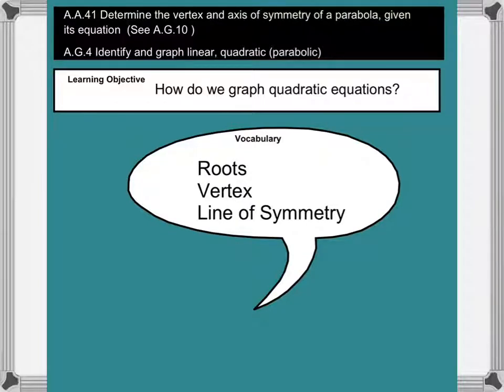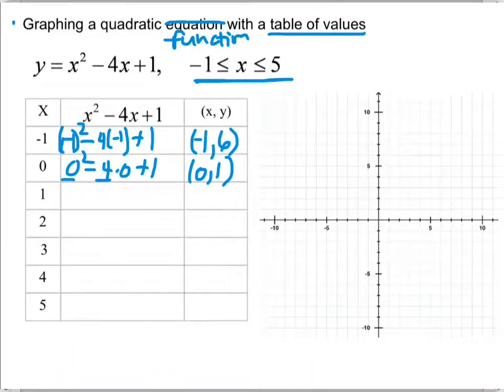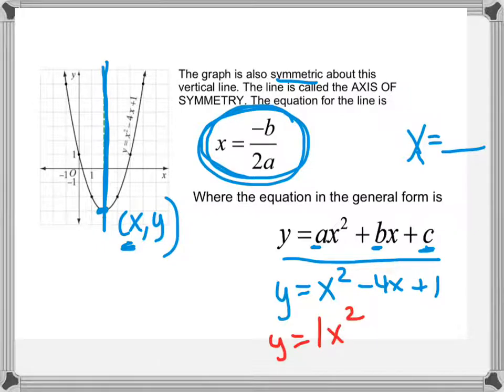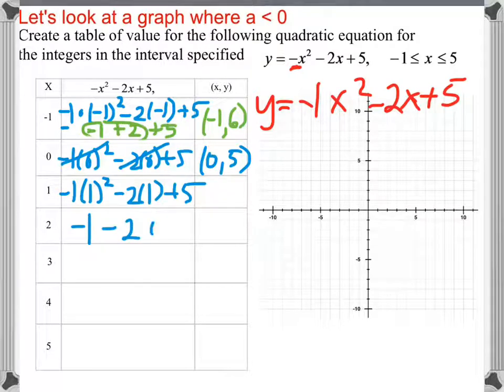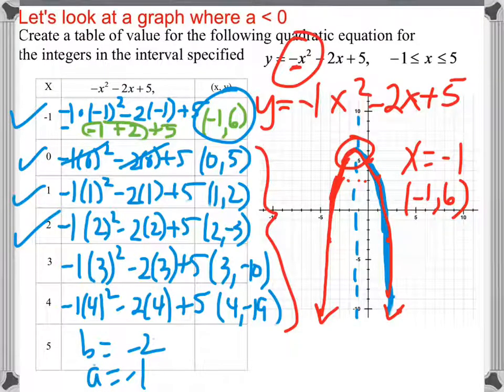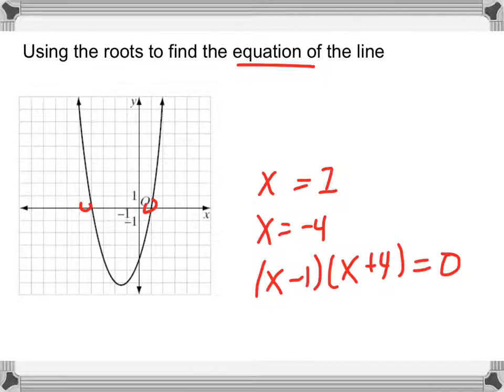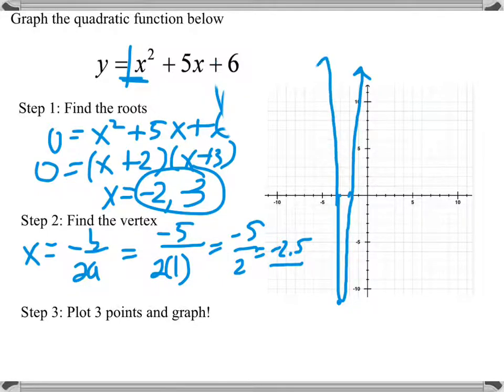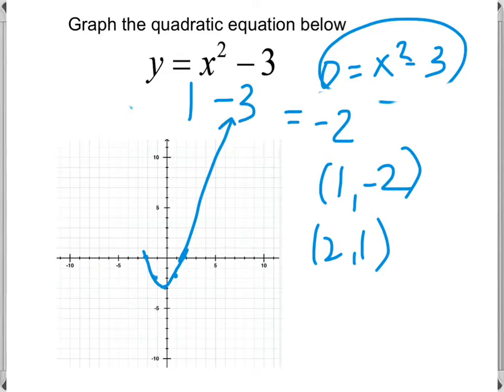Graphing Quadratic Equations